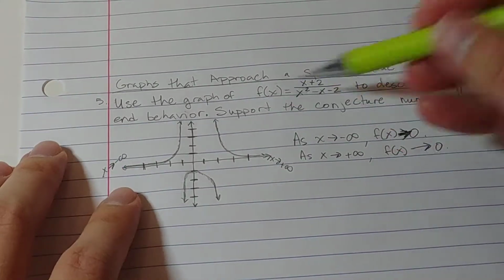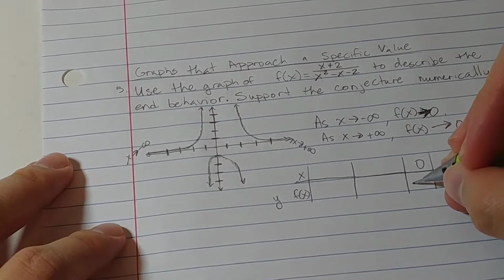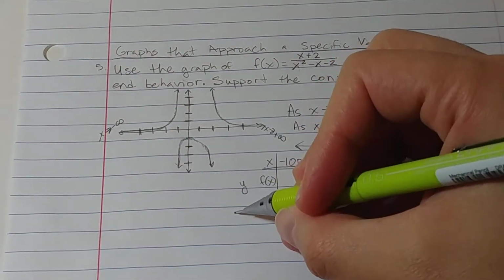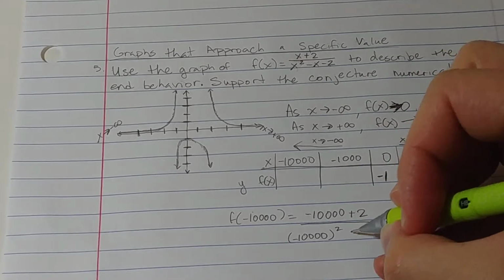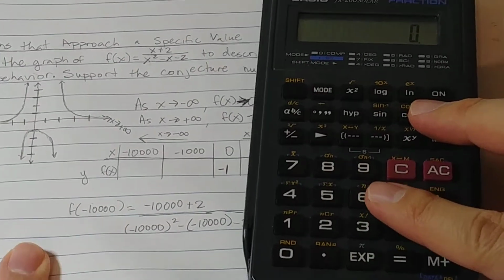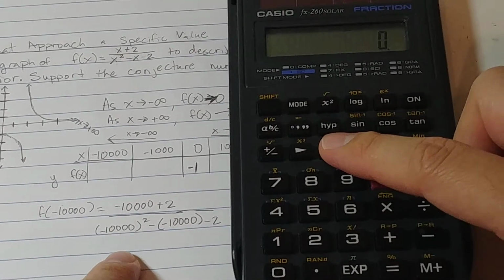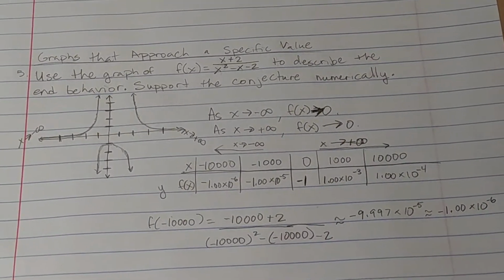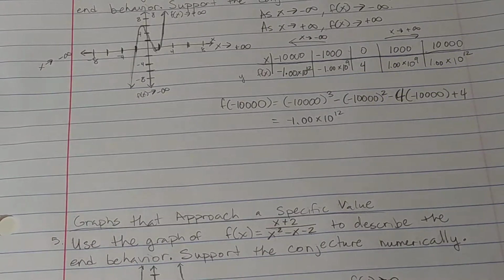Precalc 1.3 Graphs that Approach a Specific Value